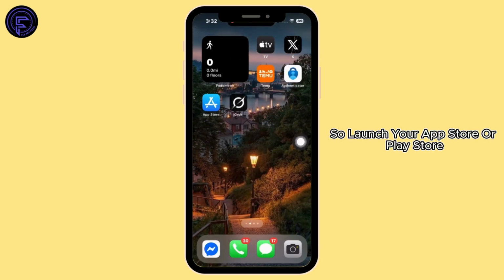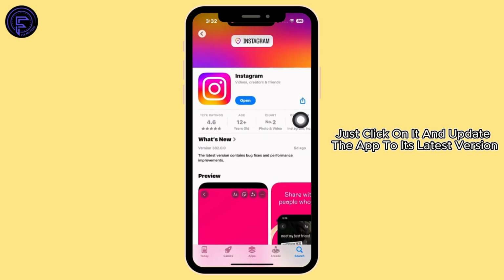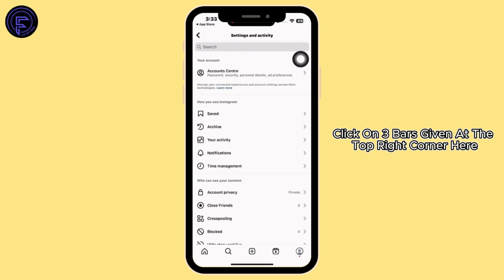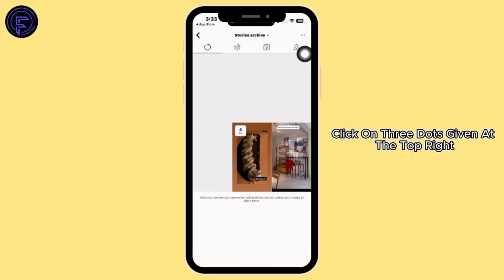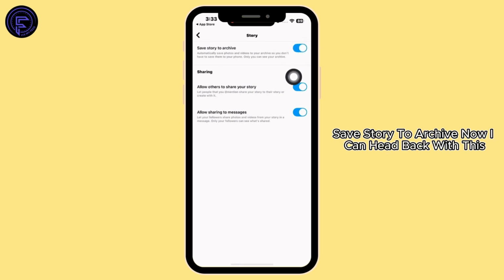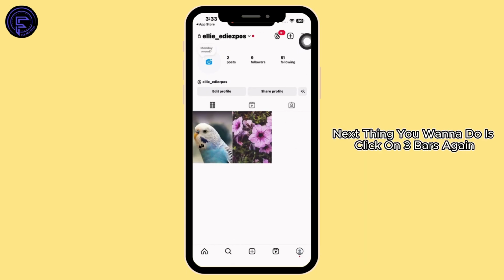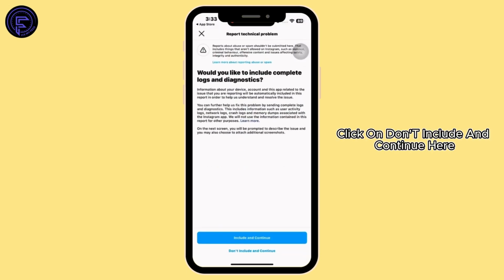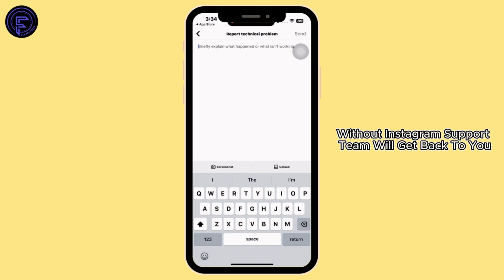Instagram Highlights Not Showing? (2025 Fix for iPhone & Android)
Are your Instagram Highlights missing or not showing up on your profile? In this updated 2025 tutorial, we walk you through the exact steps to fix Instagram Highlights not showing on both iPhone and Android.

Whether your stories aren’t saving, your highlights disappear, or they don’t show up for others — this video covers every possible fix.

⏱ Timestamps:
00:00 Intro
00:25 Check Archived Stories Setting
00:55 Make Sure Stories Are Saved

Common issues this video solves:

Instagram highlights not visible on your profile

Instagram stories not saving to archive

Other people can’t see your highlights

Highlights disappearing after adding

instagram highlights gone
can't see instagram highlights
fix instagram stories not saving
highlights not showing iphone android
instagram profile highlights issue
instagram archive not working 2025
how to fix instagram highlights visibility